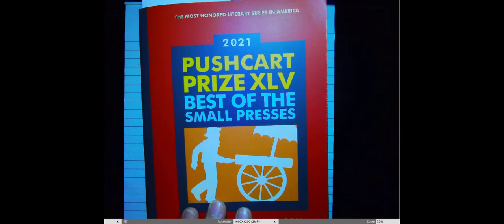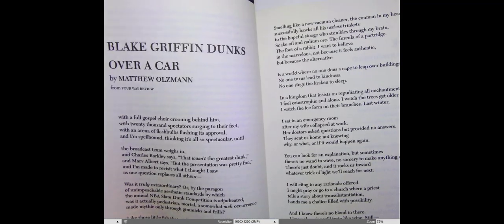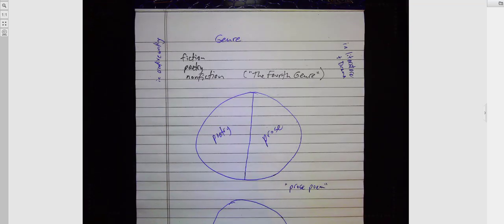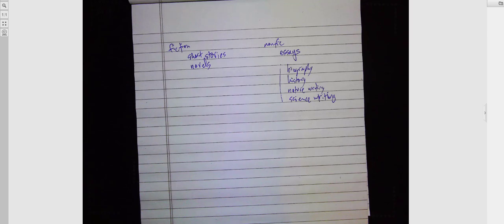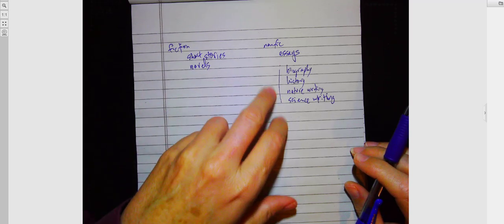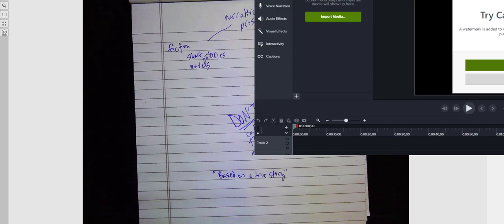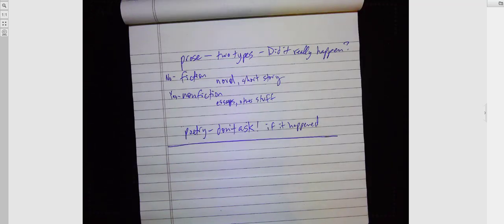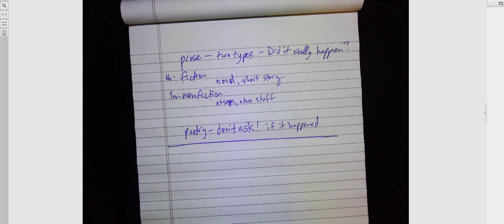genre quickndirty intro